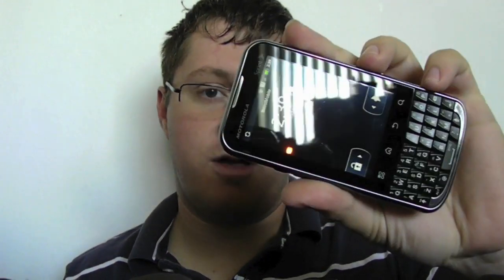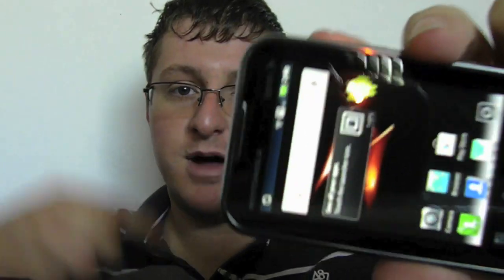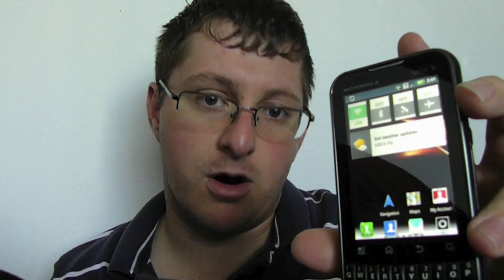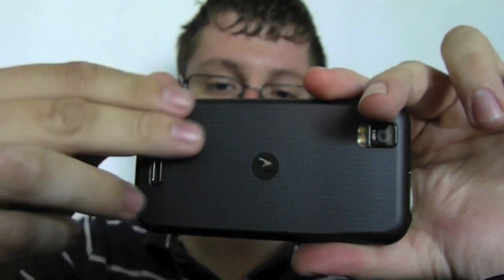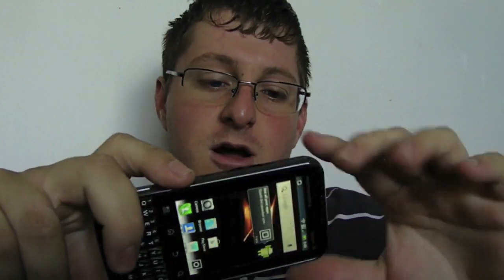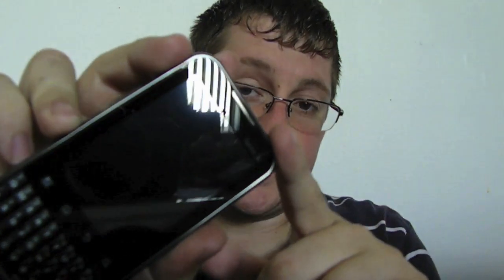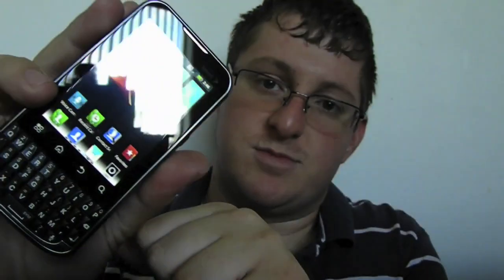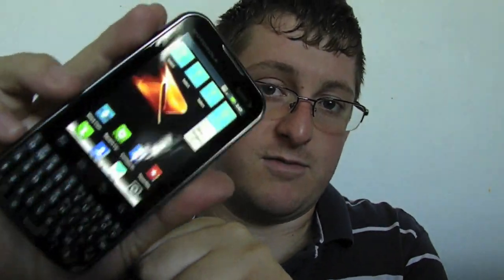Review: Boost Mobile Motorola Xprt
This is my review of the Motorola Xprt on Boost Mobile. Powered by a 1GHz processor, this Blackberry style device gives you plenty of performance, without breaking the prepaid budget. Its hi-res 3.1" display is big enough to do many tasks, and run Google Navigation without too many issues. This is a great, and much better alternative to the Samsung Replenish. It does not have a front facing camera, and it is not 4G, but if you want a great phone on a budget price, this is a great phone.